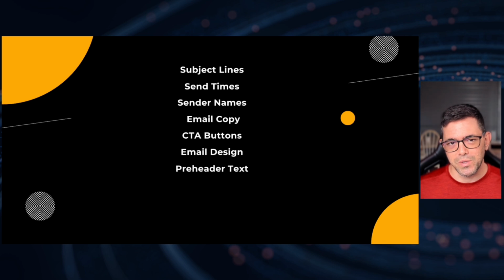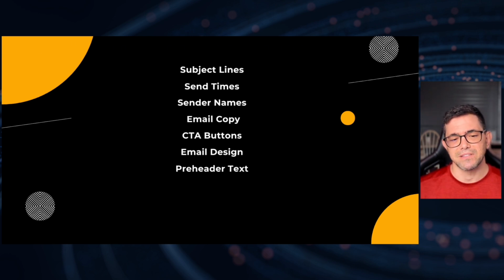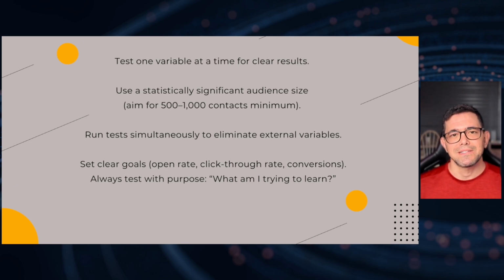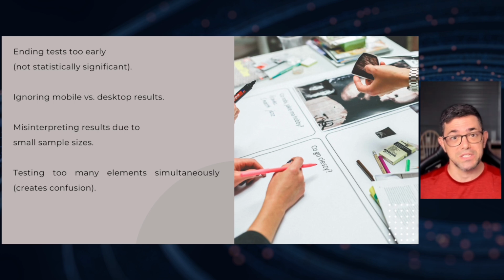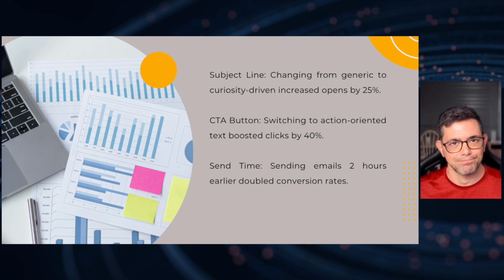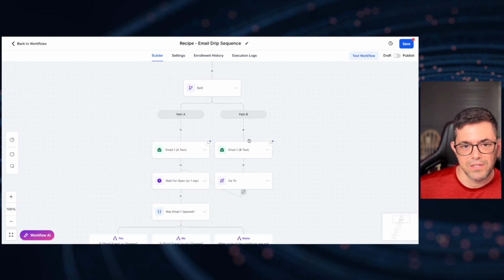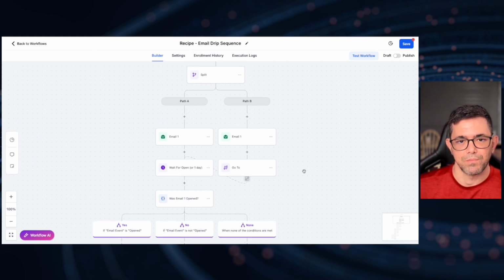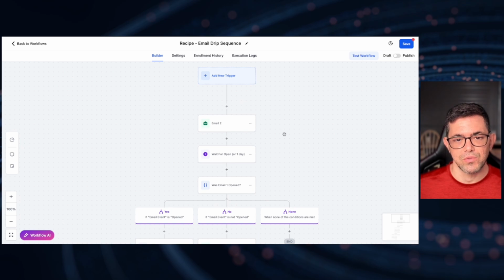Boost Sales with This A/B Testing Hack 🚀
Want to boost sales with an easy A/B testing hack? 🚀 In this video, I show you how to master A/B testing in GoHigh Level to increase your sales and improve your email marketing game. Whether you're new to A/B testing or looking to fine-tune your strategy, this guide has you covered!

Here’s what you’ll learn:
- Why A/B testing is crucial for email marketing success.
- How to test key elements like subject lines, sending times, CTAs, and email design.
- Common mistakes to avoid, like testing too many variables at once or ignoring mobile responsiveness.
- A simple hack to test offers with a small audience before scaling to your full list.
- How to analyze results effectively to find clear winners and grow your revenue.

Key takeaways:
- Leverage data, not guesses, to optimize your email campaigns.
- Discover the power of small changes, like adding emojis to subject lines or tweaking your CTA.
- Learn how to set clear goals, like boosting open rates, engagement, and conversions.

If you're ready to transform your email marketing with actionable strategies, this video is for you! Share your favorite A/B testing tips or challenges in the comments, and let’s level up together!

CHAPTERS:
00:00 - Introduction
00:53 - Importance of A/B Testing
02:02 - Key Elements to Test
05:58 - Conducting Effective A/B Tests
08:18 - Setting Clear Testing Goals
09:01 - Common A/B Testing Mistakes
11:25 - Analyzing A/B Test Results
12:49 - Quick Real Life Wins from A/B Testing
14:31 - A/B Testing an Entire Email Sequence
17:14 - A/B Testing Multiple Emails in a Sequence
18:20 - A/B Testing Offers in Email Campaigns